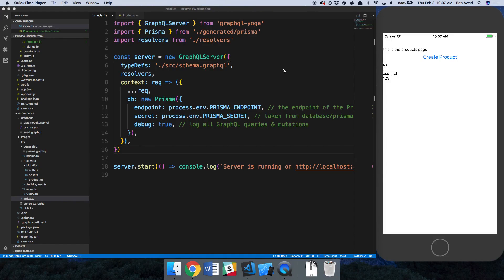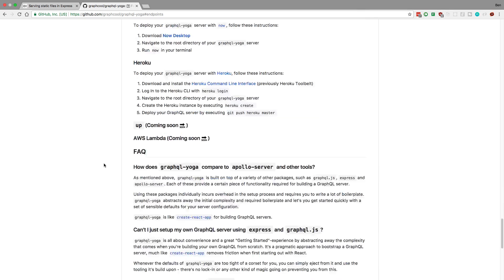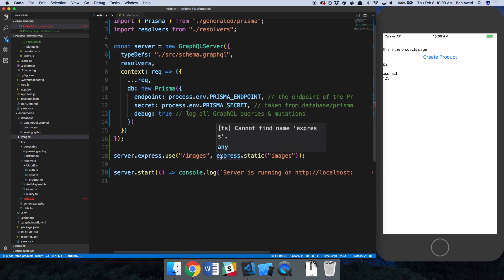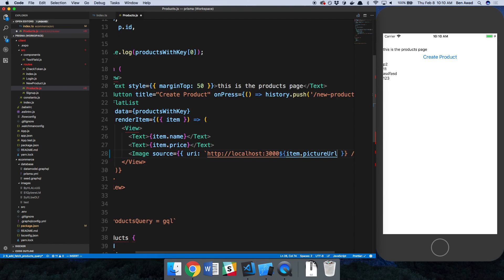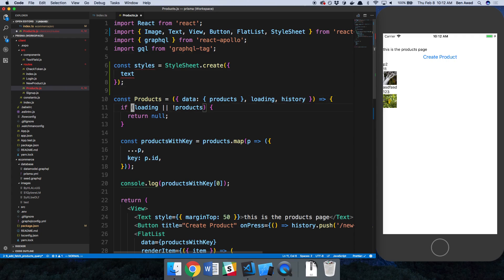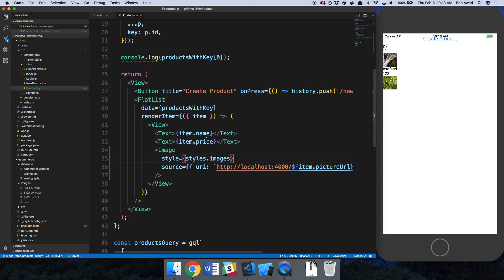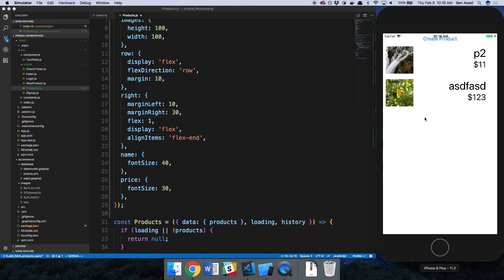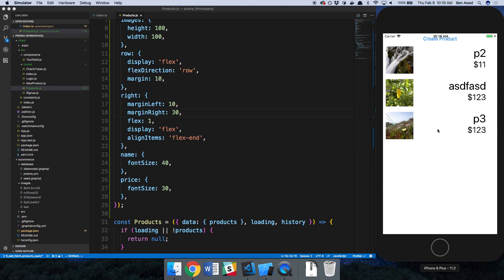Serving Static Files with GraphQL Yoga - Part 10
Learn how to serve static file from GraphQL Yoga. That will allow us to display images for the products in React Native.